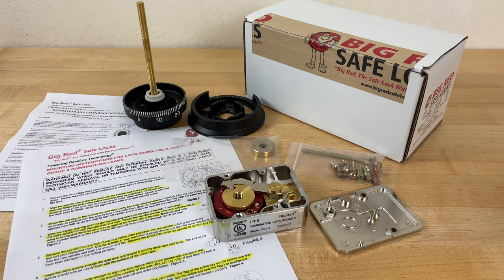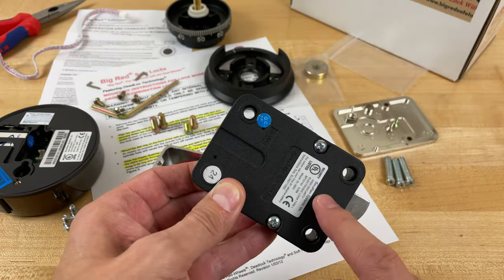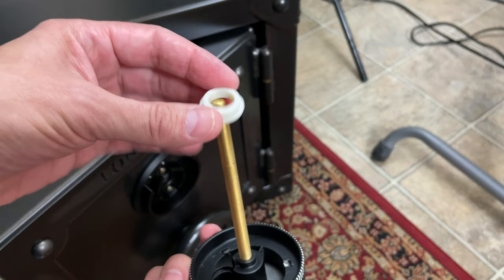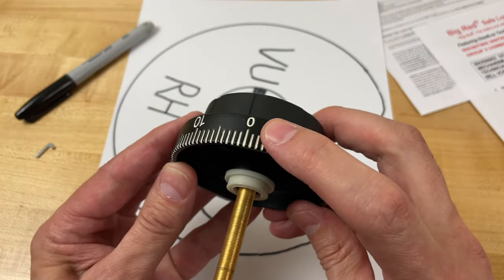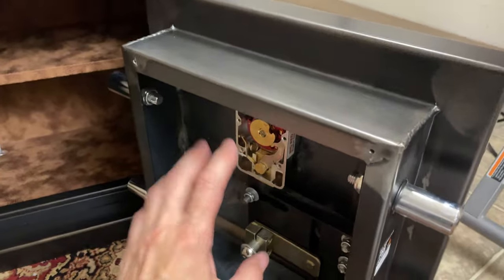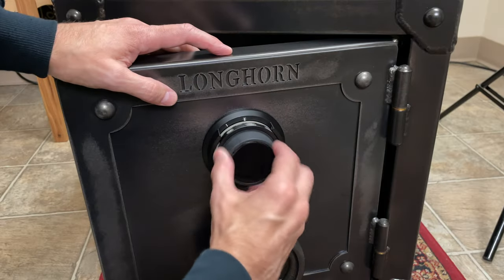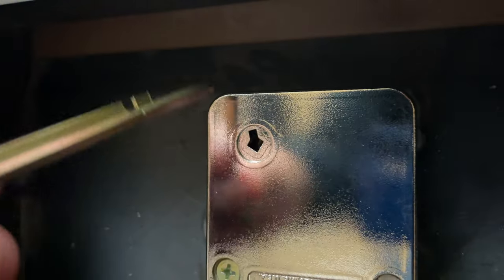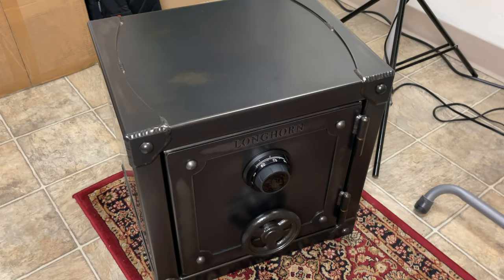How To Install a Mechanical Safe Lock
If you're a gun owner spooked by electronic safe locks as a result of the Liberty Safe fiasco, this video is for you. Big Red locks are affordable, and I recommend them. Also, most locksmith shops have someone certified to install safe locks, so contact your local locksmith if you're uncomfortable doing the job yourself.

See a complete list of the safes I have approved in my playlist, Handgun Safe Research Approved: